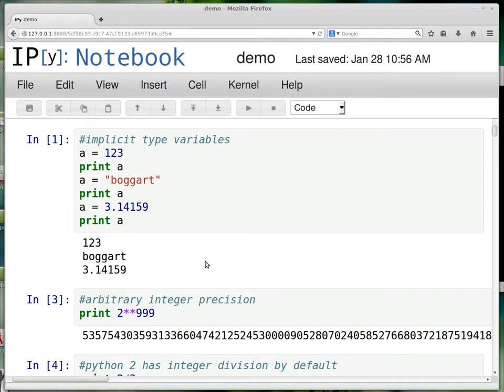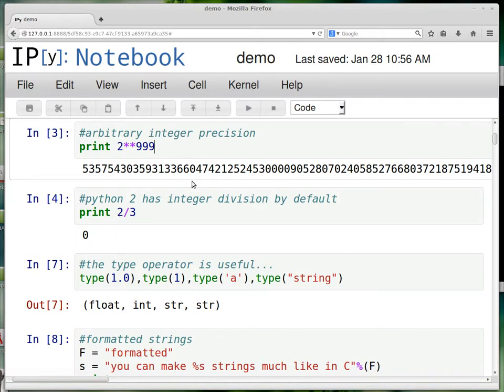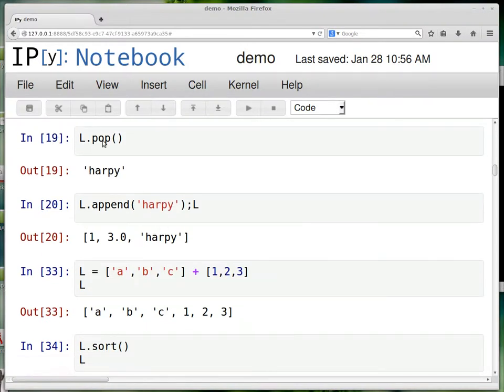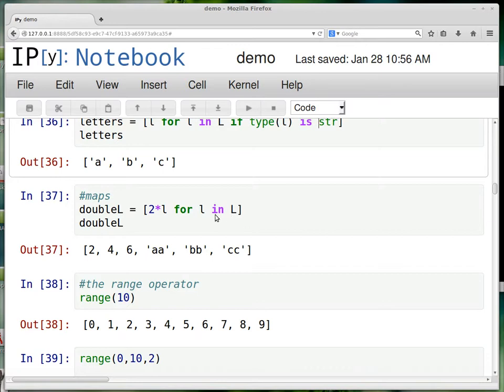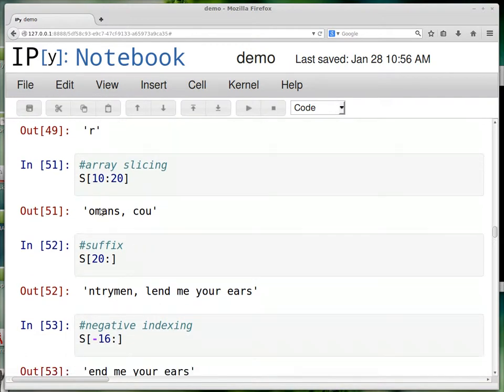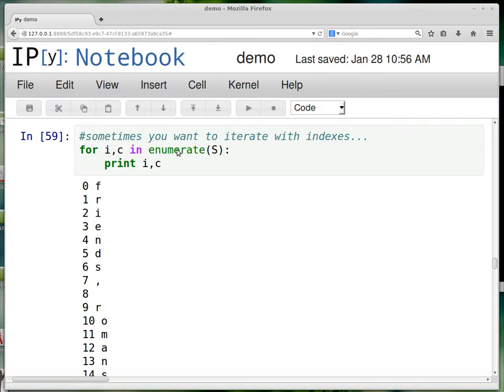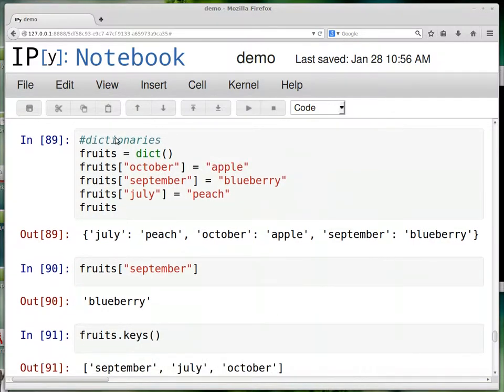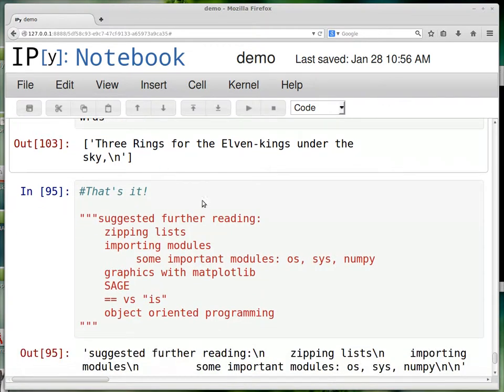Python in Ten Minutes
A rapid overview of the Python language for experienced programmers.